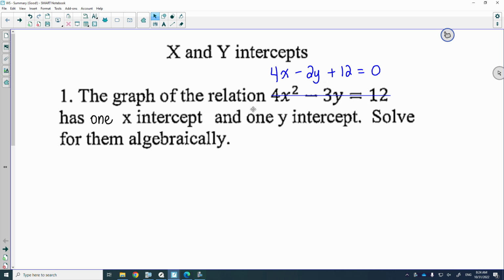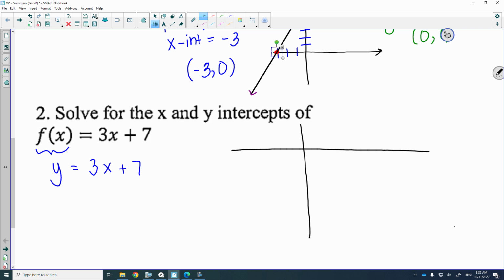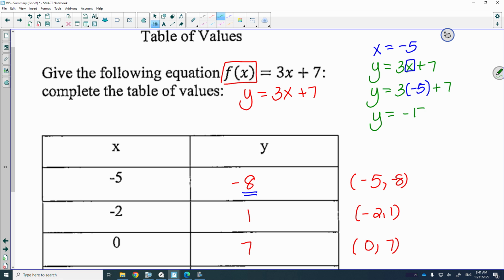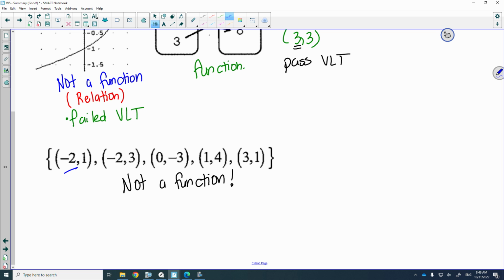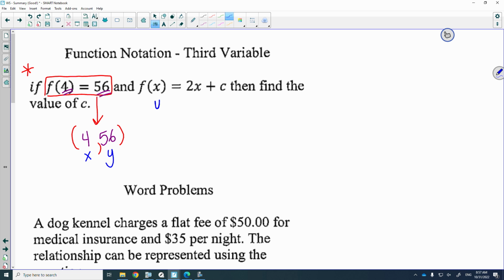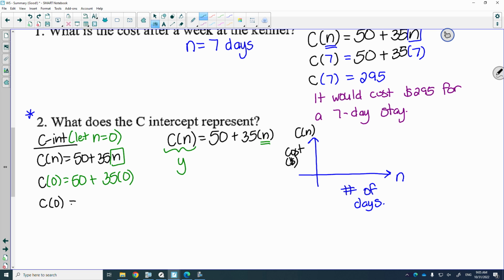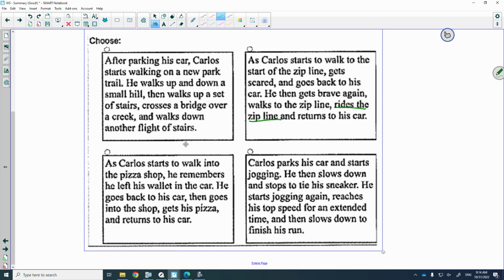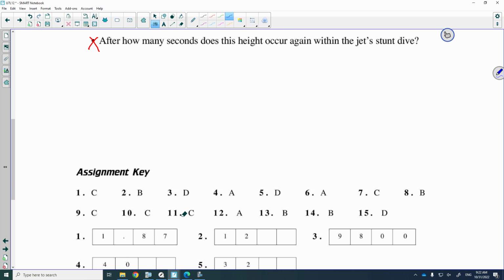Work Sheet (Summary)